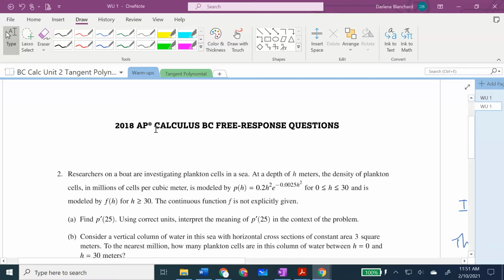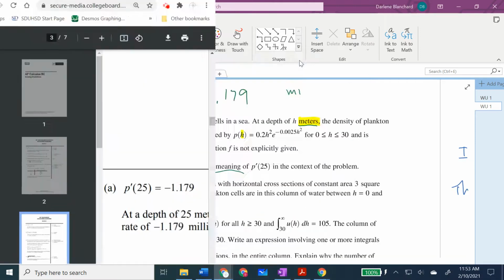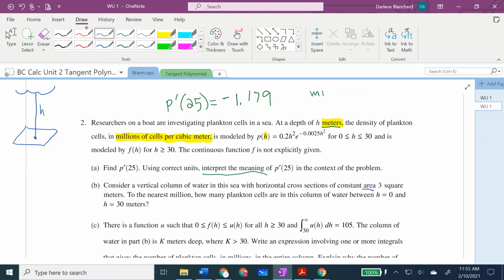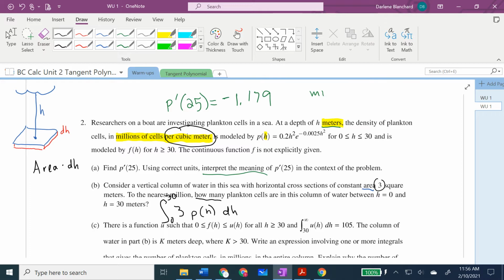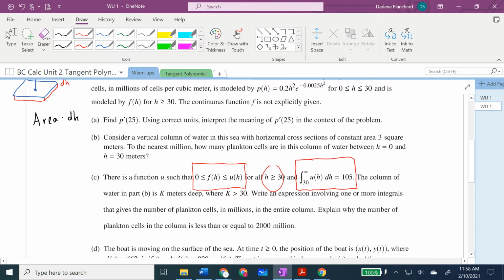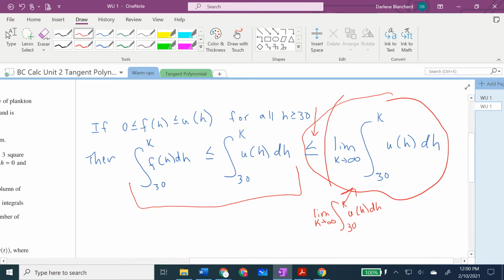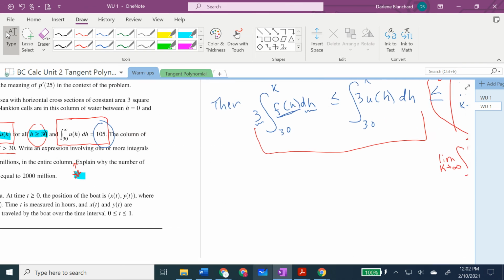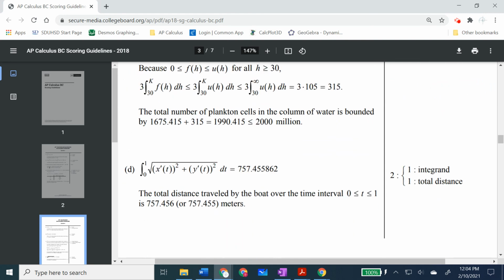BC FR 2018 Q2